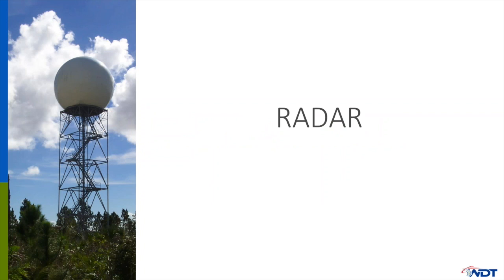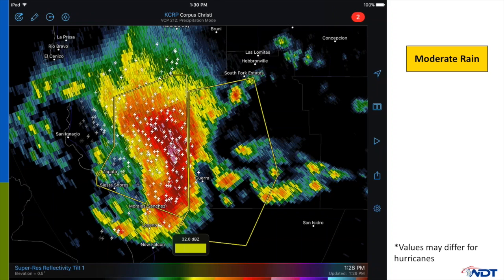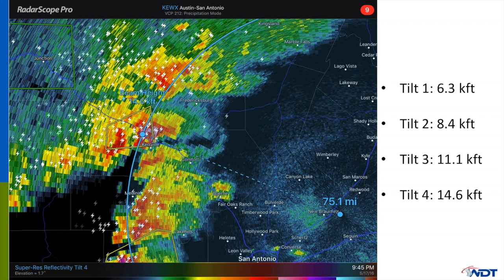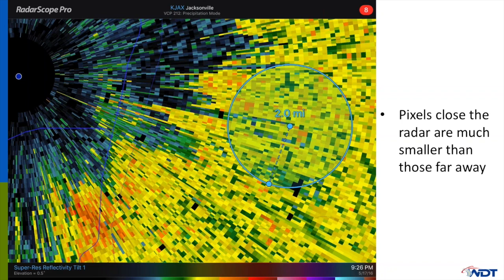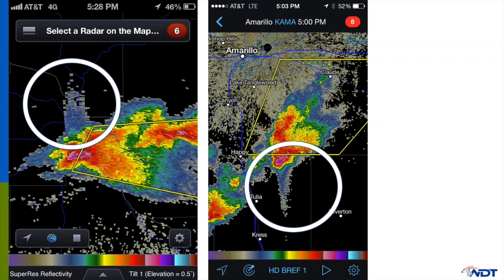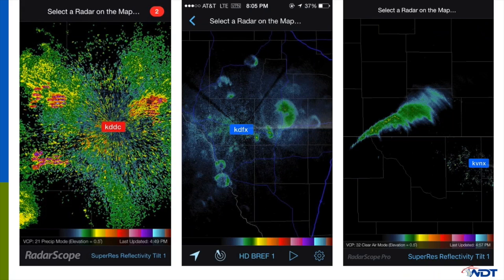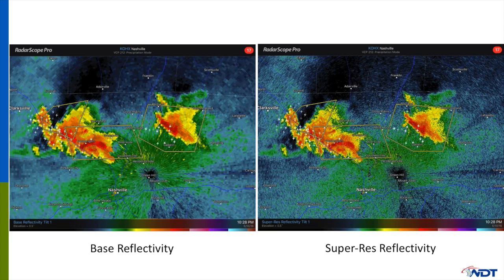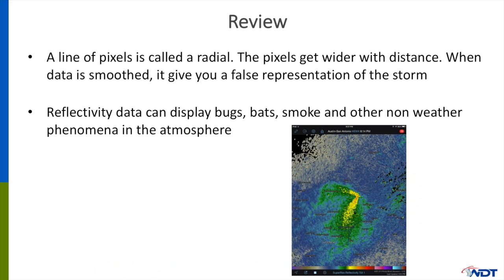RadarScope Lunch & Learn Lesson #2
This is Lesson #2 in our RadarScope Lunch & Learn Series - Reflectivity: Menancing Colors